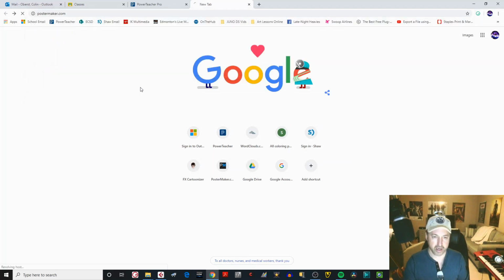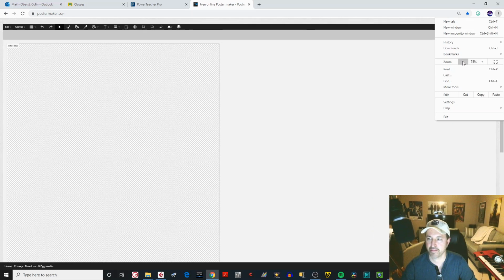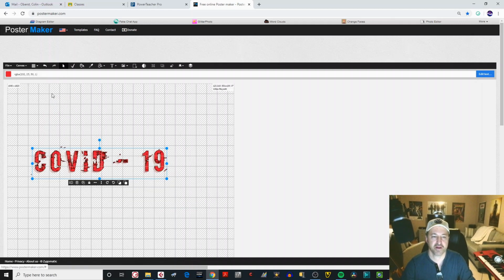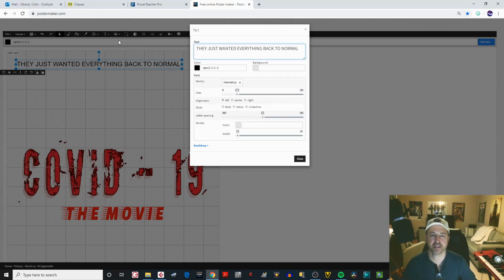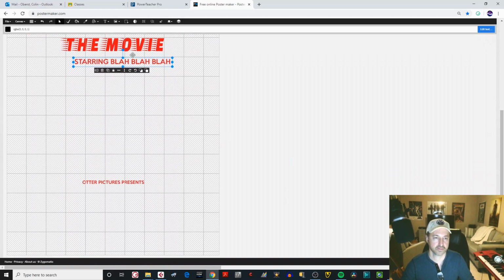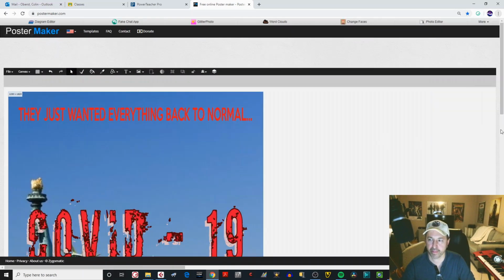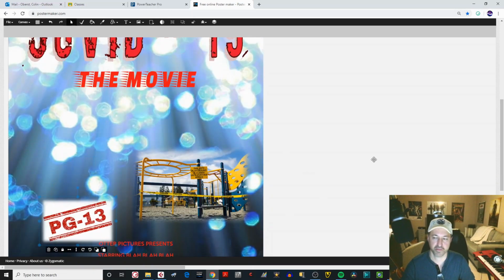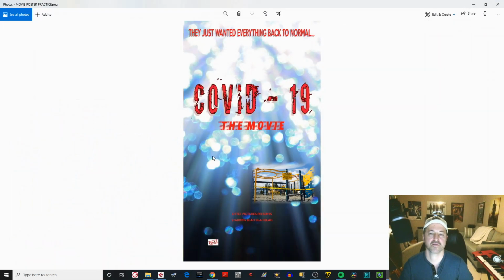Designing a MOVIE poster lesson - MFO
My lesson on how to make a movie poster using a freeware site.